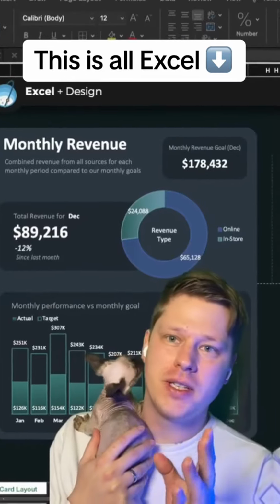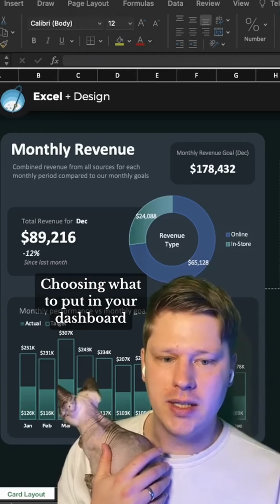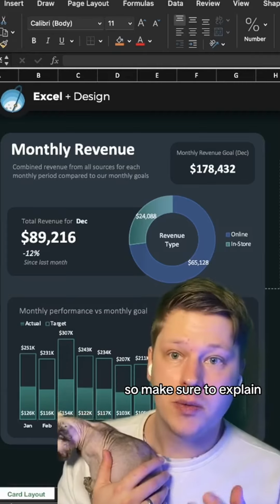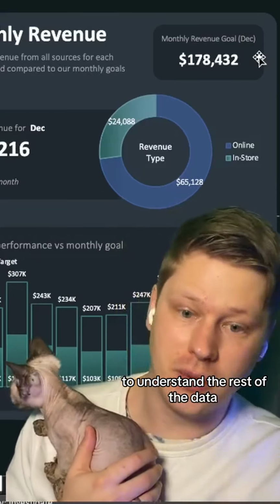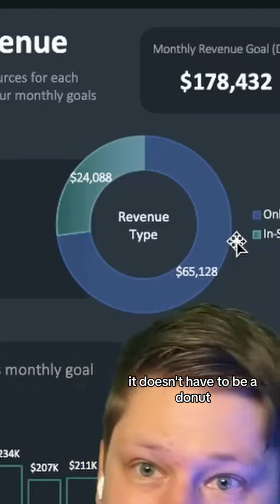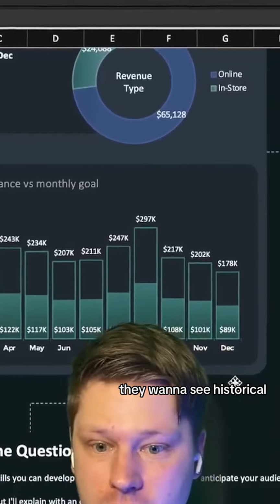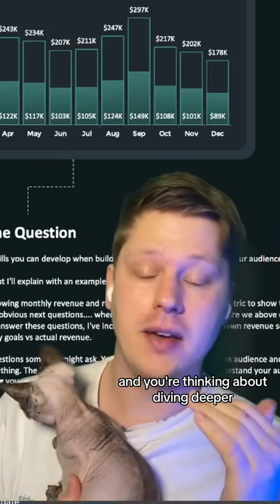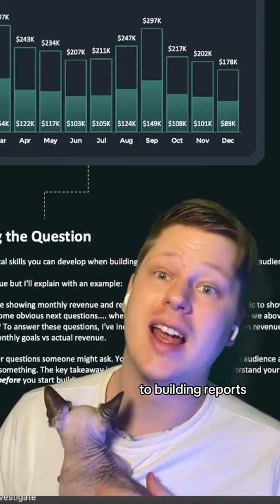Choosing what to put on your Excel dashboard in under 2 minutes